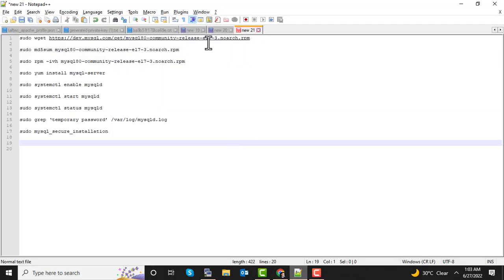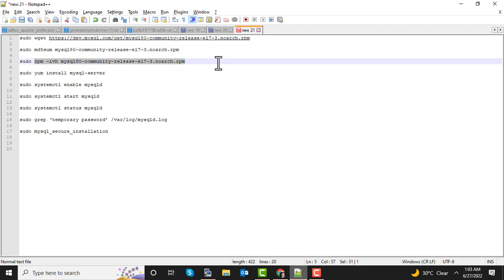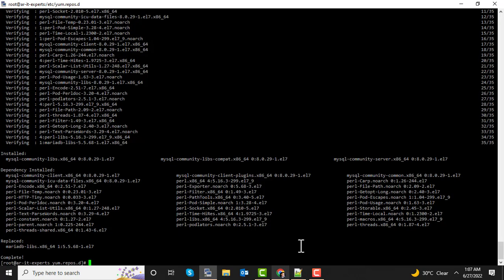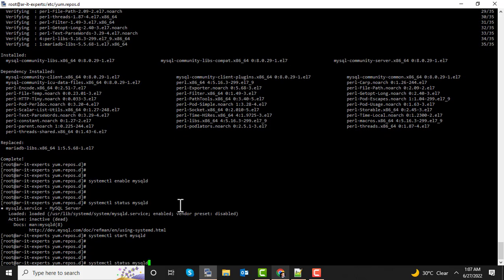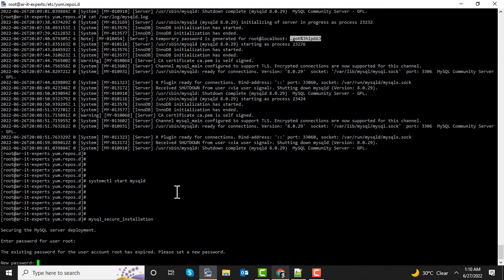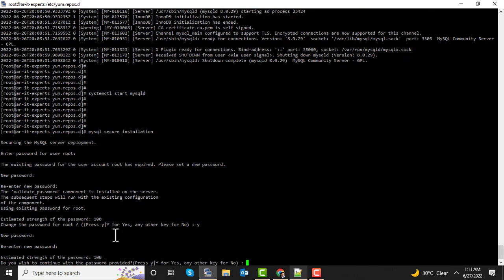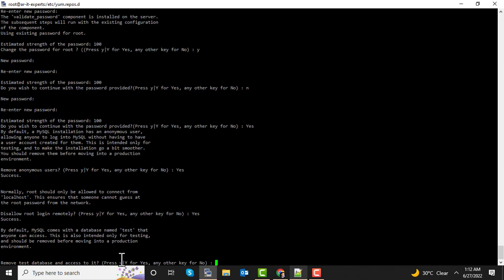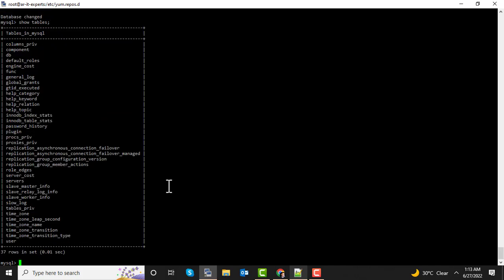How to Install MySQL on Centos7 | MySQL Tutorial | MySQL Step by Step Guide for Beginners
Assalam O Alikum! In this video you are going to learn How to Install MySQL on Centos7 | MySQL Tutorial | MySQL Step by STep Guide for Beginners

sudo md5sum mysql80-community-release-el7-3.noarch.rpm

sudo rpm -ivh mysql80-community-release-el7-3.noarch.rpm

sudo yum install mysql-server

sudo systemctl status mysqld

cat /var/log/mysqld.log

sudo mysql_secure_installation

installing mysql on centos
installing mysql on centos7
mysql installation
mysql
centosy mysql isntallation

mysql installation on linux step by step
mysql tutorial for beginners
mysql installation 2022
mysql course
my sql